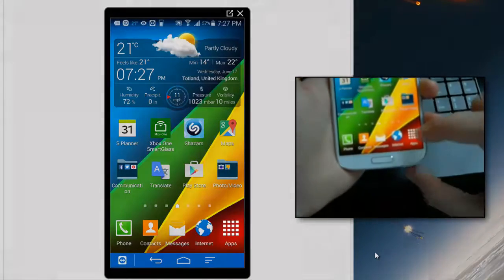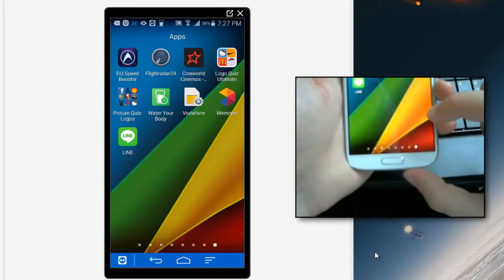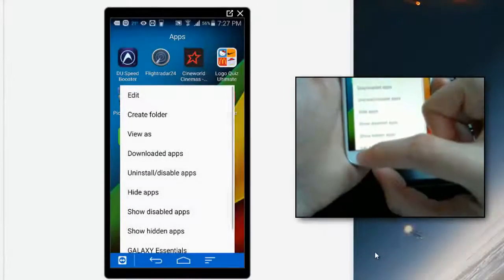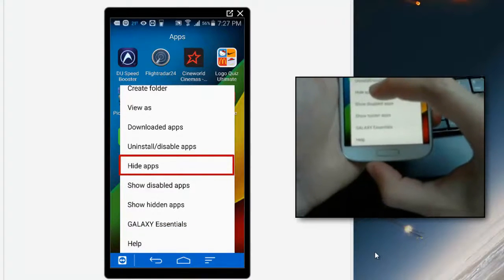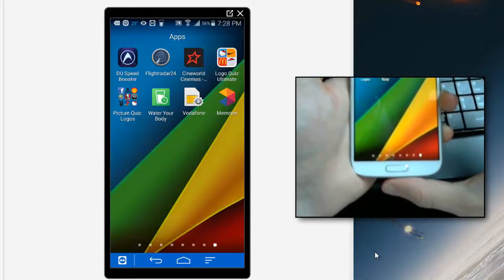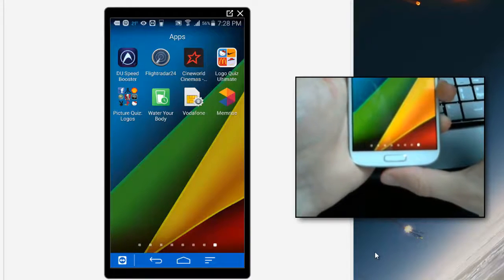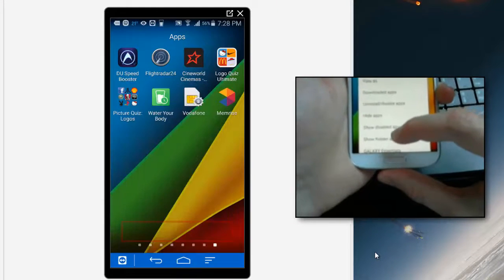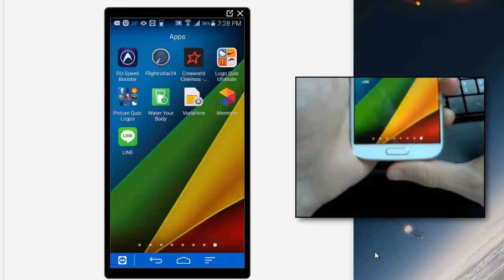Hide apps on the Samsung Galaxy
In this tutorial I will be showing you how to hide apps on the Samsung Galaxy.